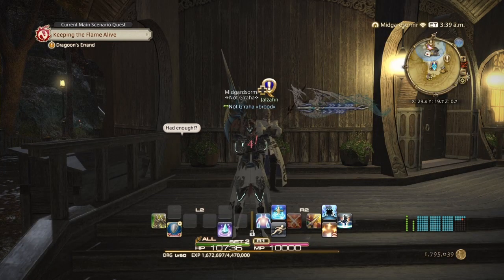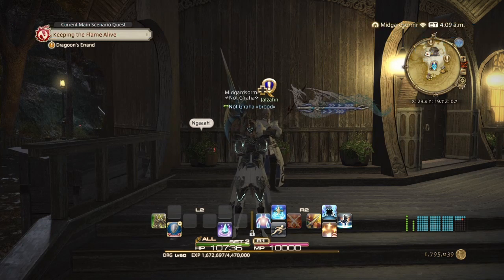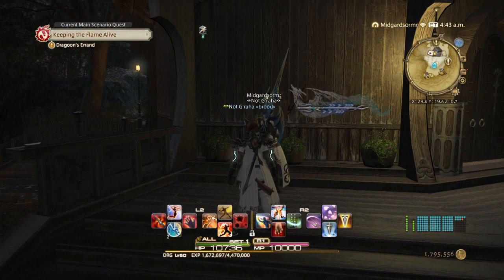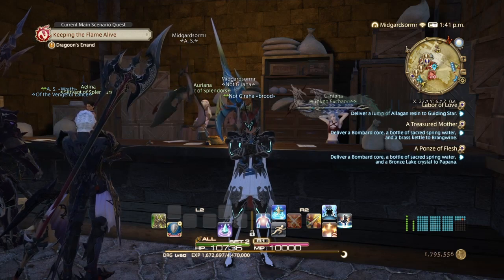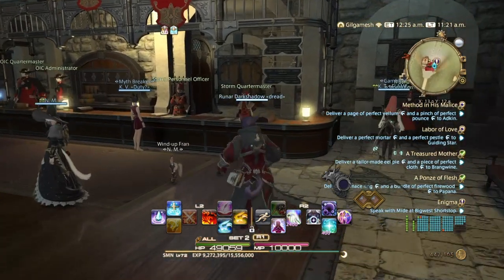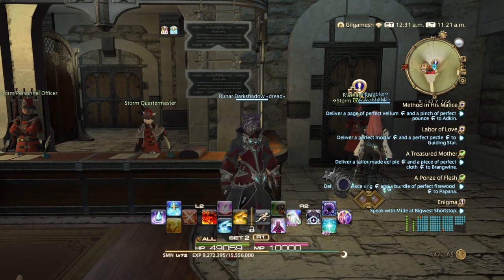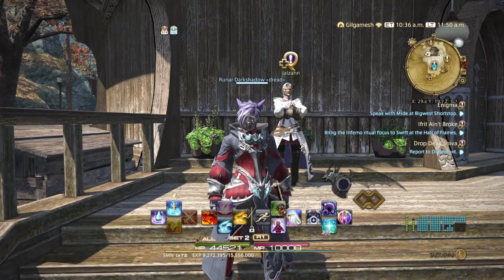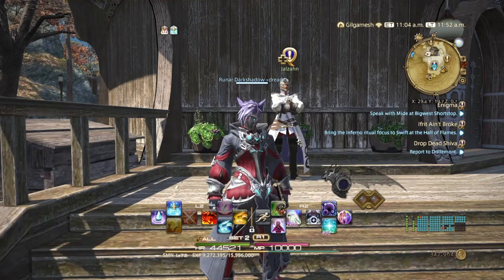New player beginnersguide to FFXIV A Realm reborn Relic weapon part 6 Zodiac weapon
Talk to jalzahn to start then go to mor dhona and bonfire to accept the 4 quests to continue ,mor dhona ponze of flesh,treasured mother,labor of love/bonfire method to his malice
Requirements 80k grand company seals 800 poetics 400k gil. Second Lt rank in grand company
Bombard core need 80k grand company seals second Lt. Rank quartermaster
400k gil 1 allag resin forgotten springs,1 bronze lake crystal camp bronze lake ,1 kettle settlement gerolts in, 1 Furtile soil whitebrim settlement
800 poetics 4 sacred spring water auriana mor dhona
HQ Perfect ponce,pestel,mortar,firewood,cloth,vellum,tailor made eel pie,furnace ring buy off market board trust me.
Dungeon unlock locations rising stones,vesper bay behind waking sands,aleport,conjurer guild,limsa upper decks,uldah chocobo stable,grand company,5.4 msq.